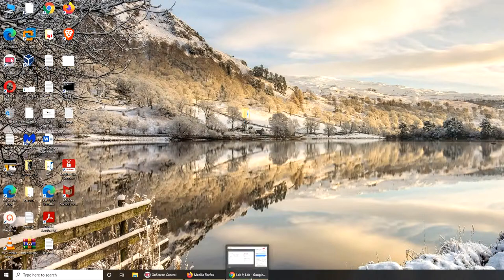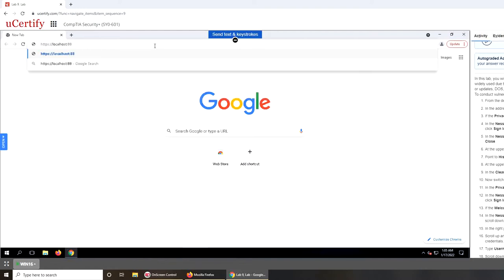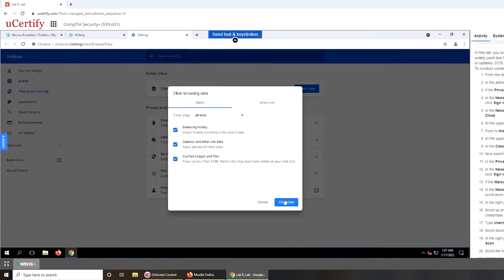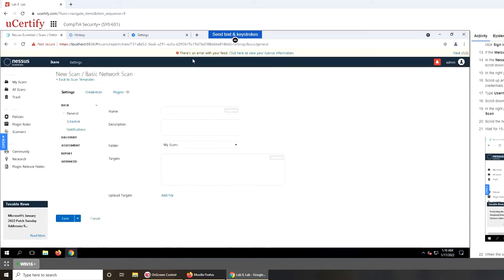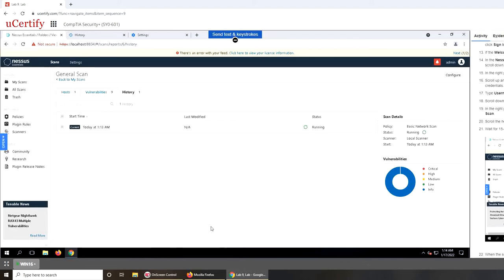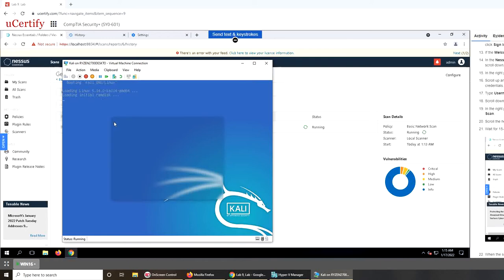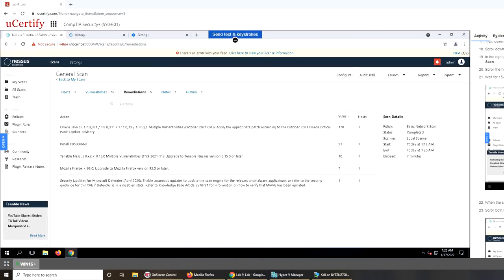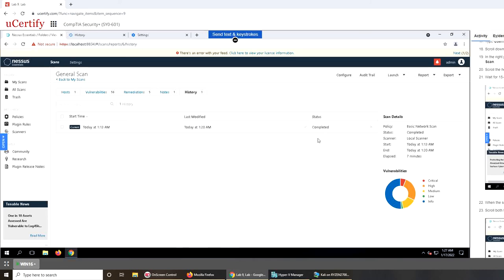Eliminating Vulnerabilities with Nessus Scan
Eliminating Vulnerabilities with  Nessus
In todays lab we learned how to conduct vulnerability scanning using Nessus. Nessus is a vulnerability scanning tool by tenable, very popular and widely used due to its GUI mode. Nessus can scan for a default password or weak password, missing patches or updates, DOS and so on. we scanned a target machine and got its vulnerabilities.
so we use Nessus to Eliminate Vulnerabilities.
this lab that can be used as a tutorial for beginners was all about how to use nessus, how to scan for vulnerabilities and how to view / export report for patch management aka vulnerability management.